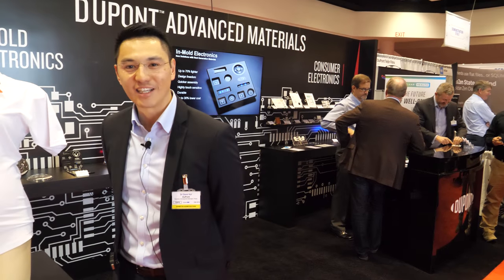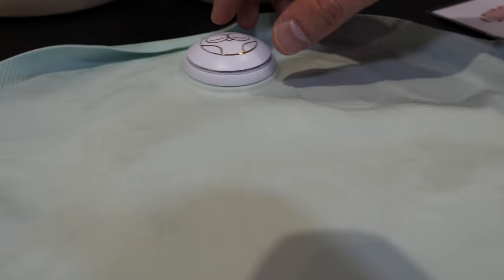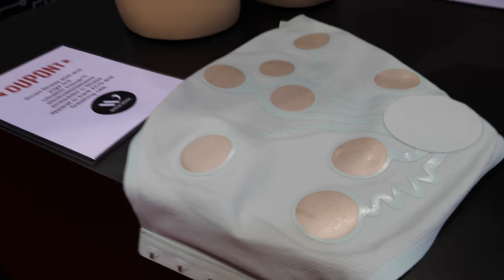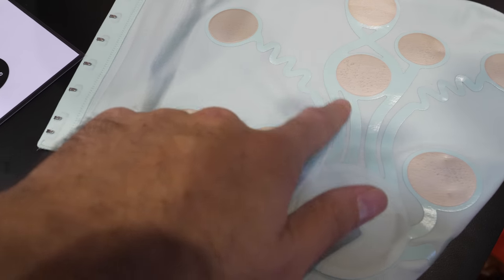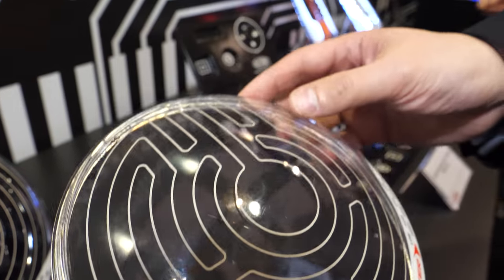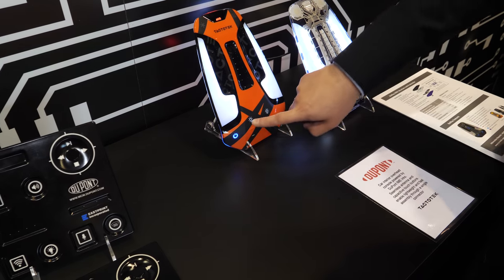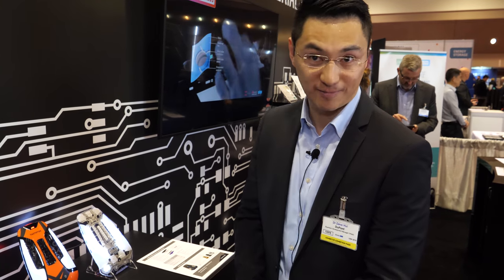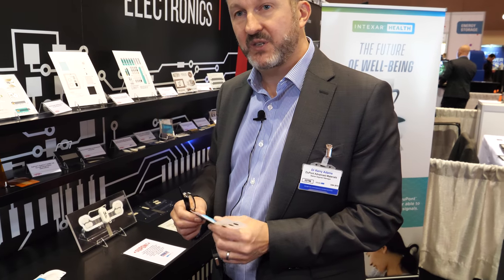DuPont Intexar smart clothing, healthpatch prototype, Kapton conductive and dielectric inks and more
DuPont showcases a wide portfolio of materials for Printed Electronics at the IDTechEx show in Santa Clara. Highlights are its Intexar smart clothing technology including new healthpatch prototypes for wireless patient monitoring, the latest generation in-mold electronics material set and Kapton conductive and dielectric inks for high temperature performance.